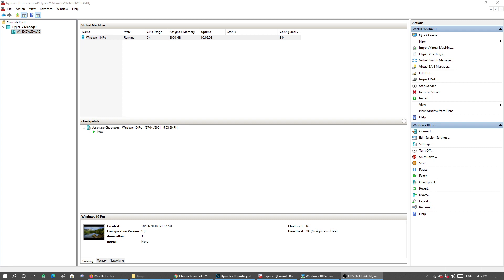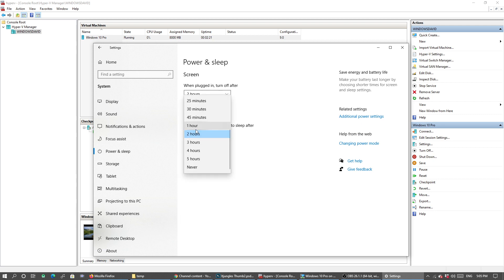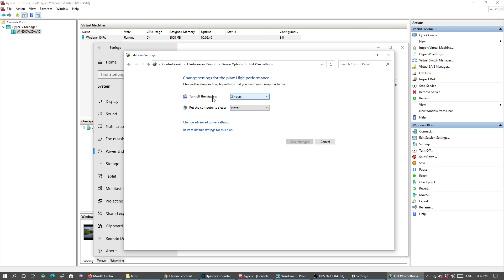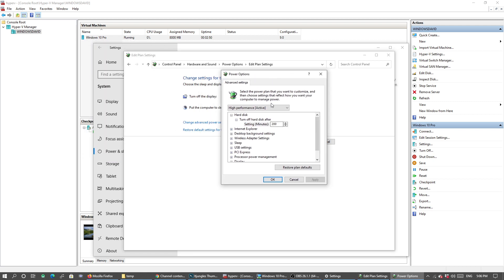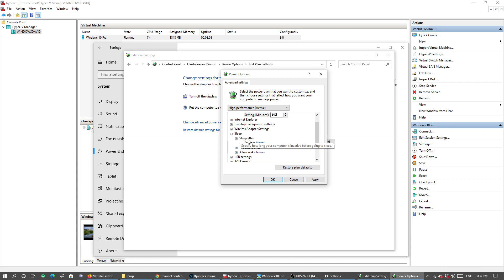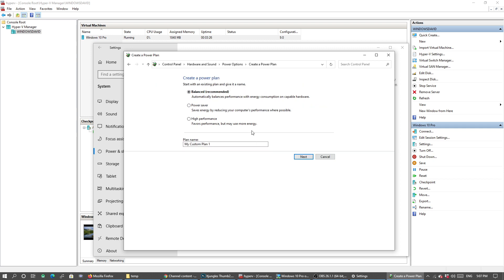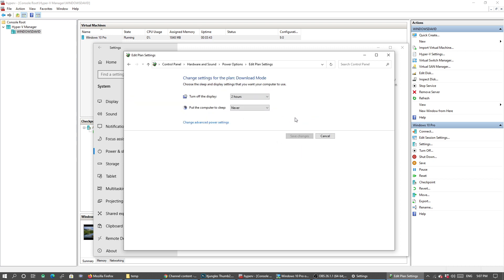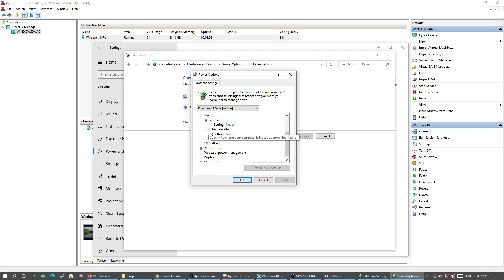Windows 10: How to Stop Computer Turning Off / Sleep During Large Game Download Overnight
See how you can fix the computer that keeps turning off or go to sleep mode during a long download of a large game file on Windows 10.